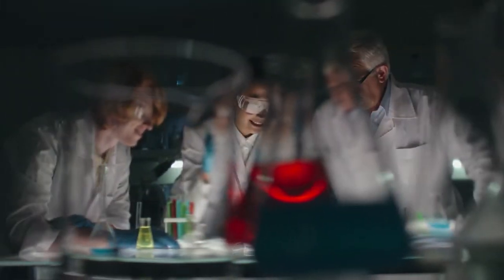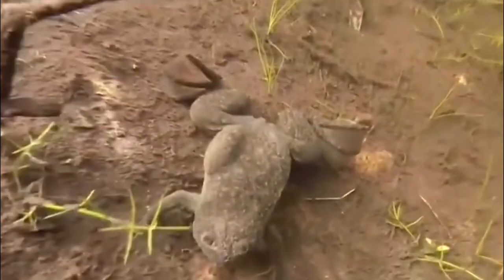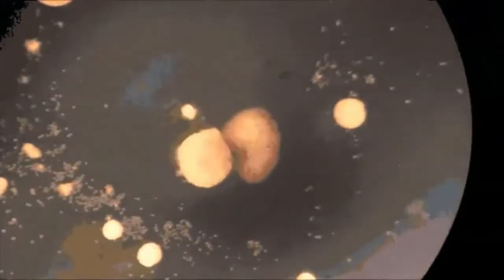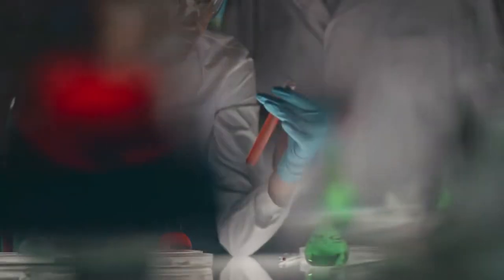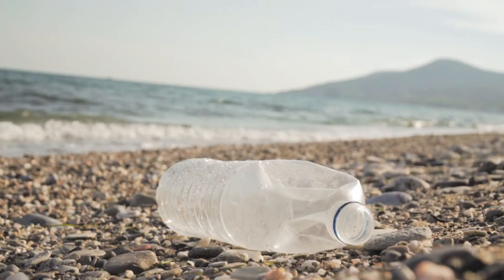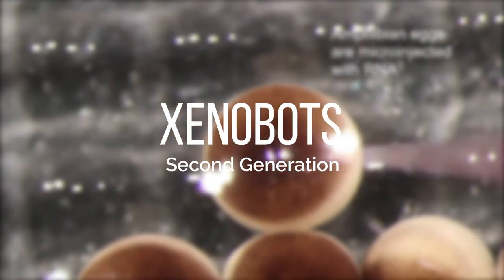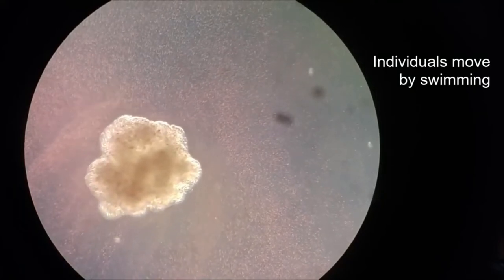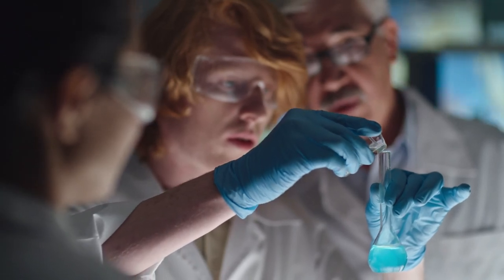The Evolutionary Self Replicating Xenobots for the First Time Ever!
The world is going towards a new era of evolution faster than ever!
We have created a detailed video for you to learn about the first ever Self replicating Living Robots!
These Xenobots will blow your mind, prepare yourself to be shocked!!

⏭️Our NEXT video!